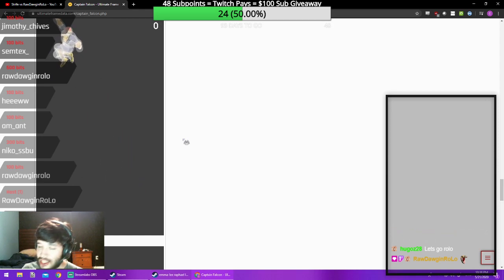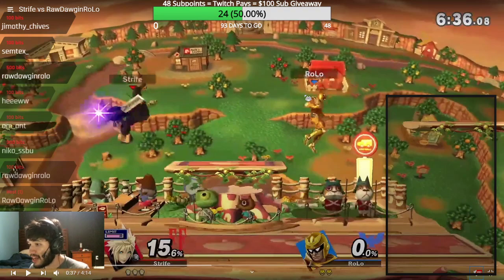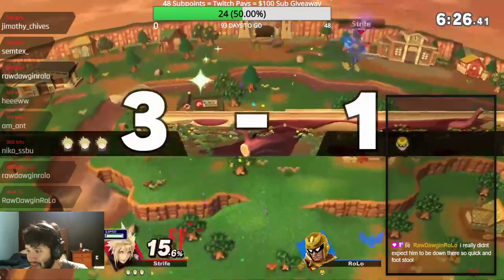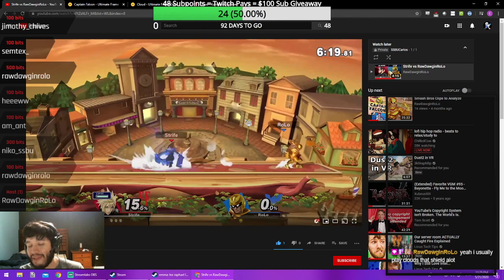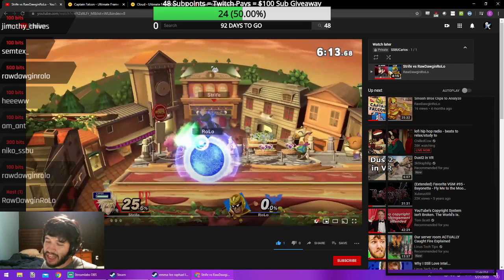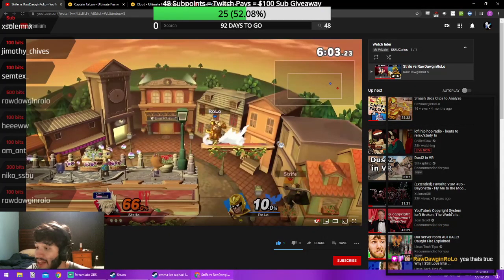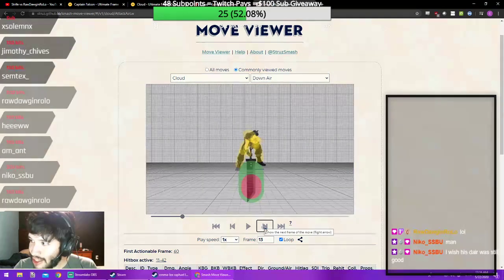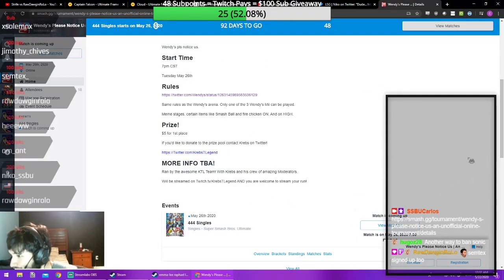Replay Review: Falcon Vs Cloud (RawDawginRoLo vs Strife)